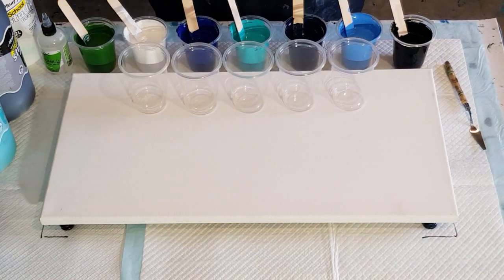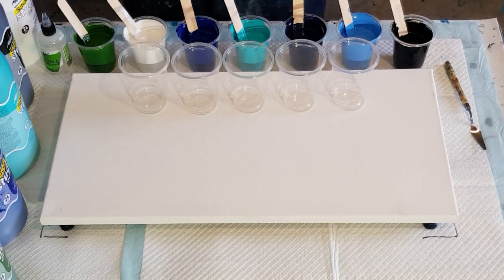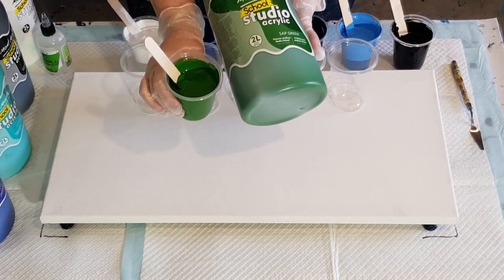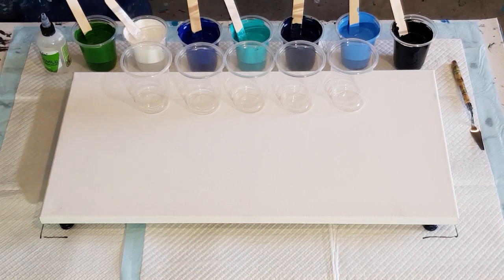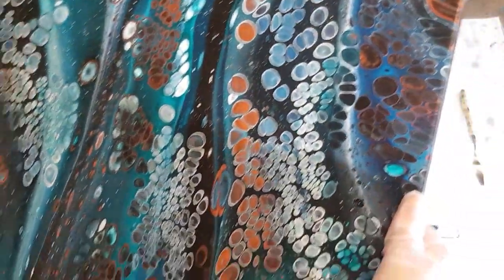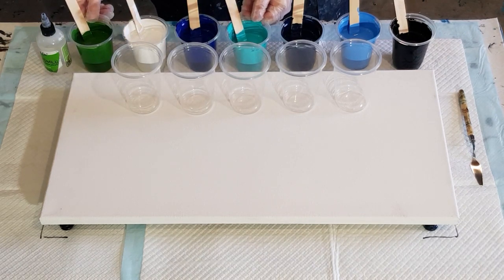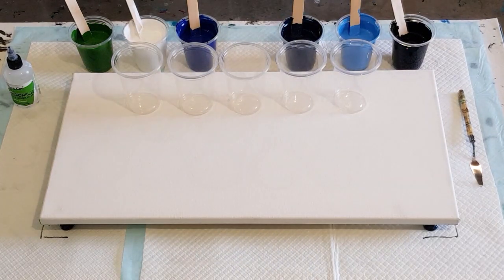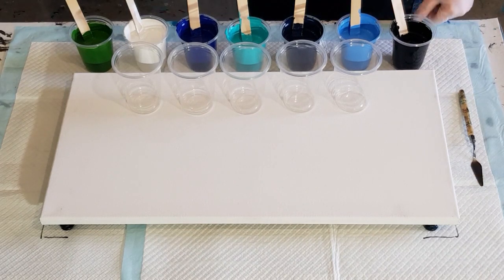#518 Amazing Results With Mont Marte Paints In My Flip Cup Pour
For this flip cup pour, I used my 65% glue and 35% water as my pouring medium. I then used 1 part of this pouring medium to 1 part Mont Marte Studio acrylic paint. If you are using thicker paints like Liquitex Basics, you may need to use 2 parts PM to 1 part paint  and if you are using thinner paints, you will need to add more paint to get your mix to the correct consistency.